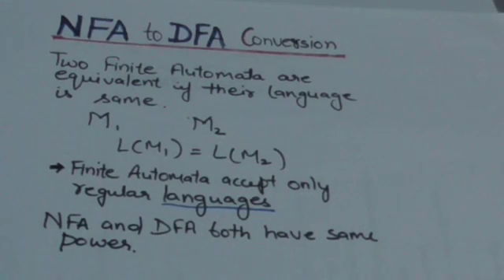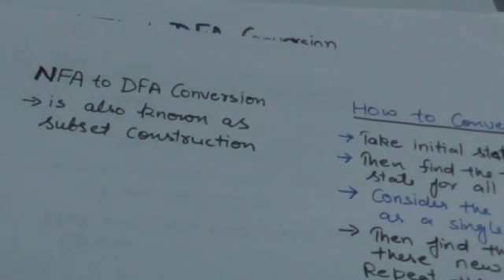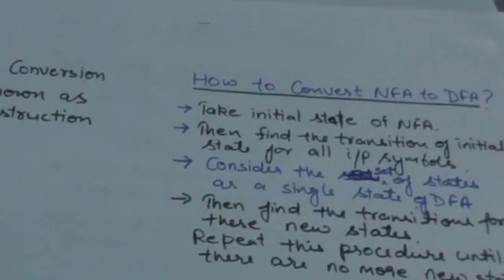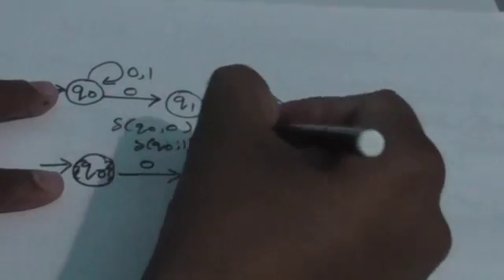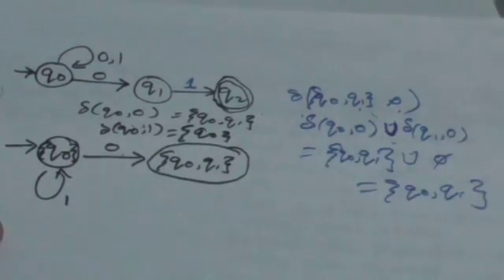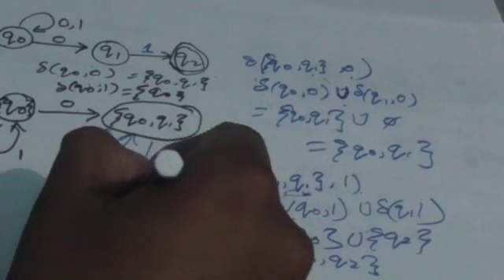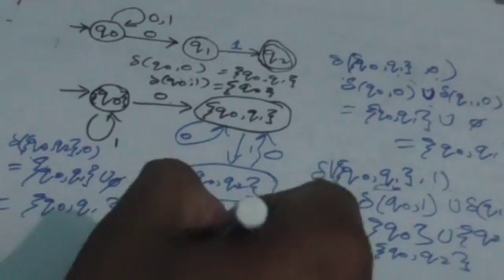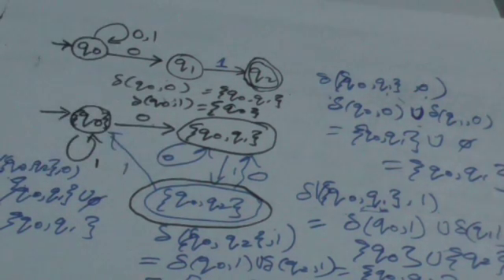10. NFA to DFA Conversion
NFA to DFA conversion